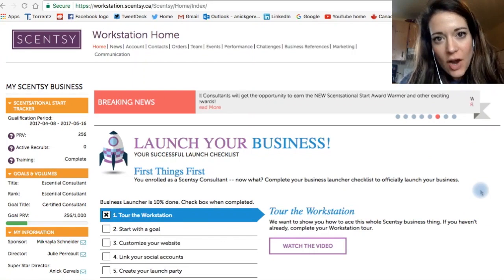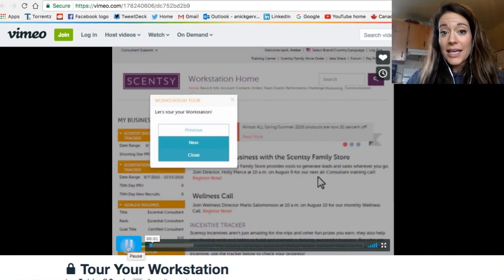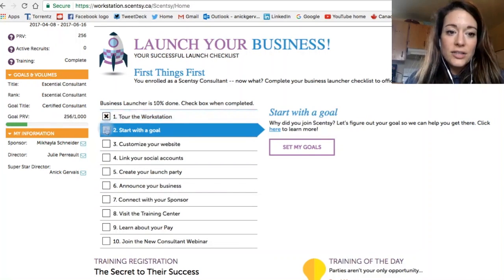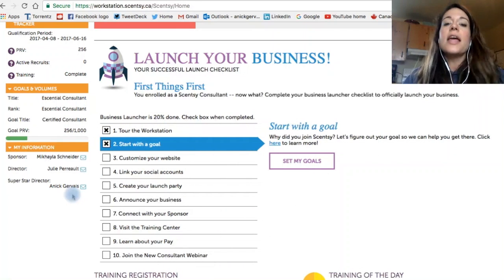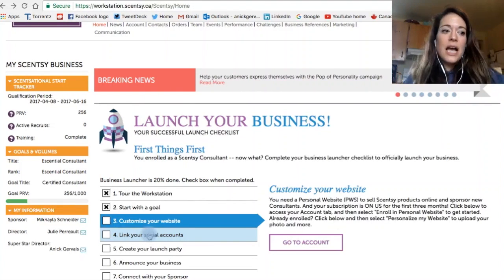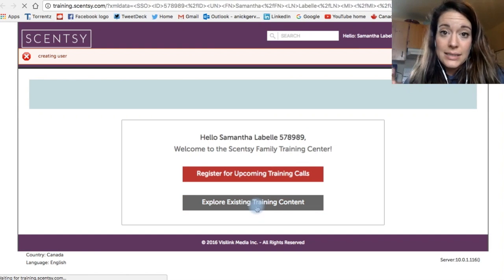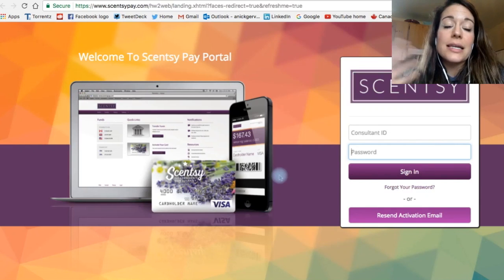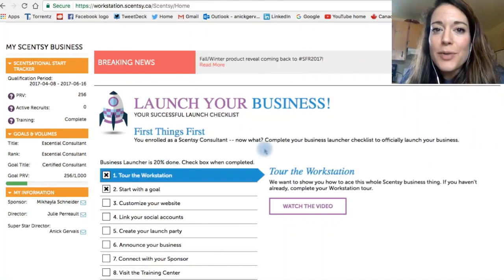New To Scentsy, Workstation Overview.